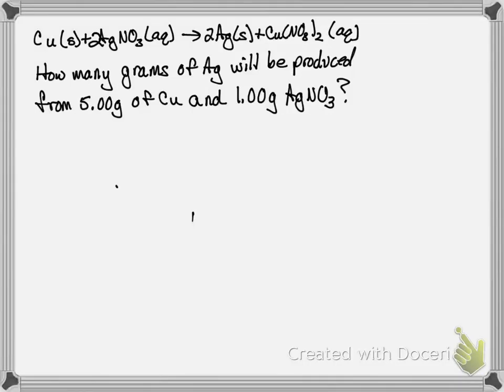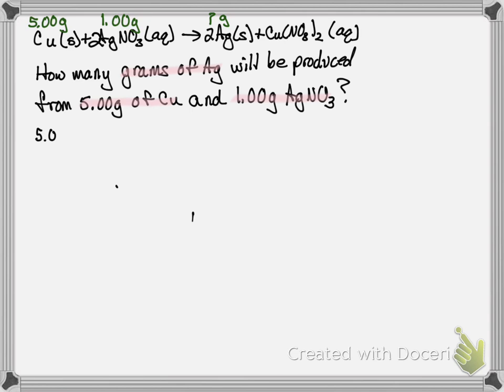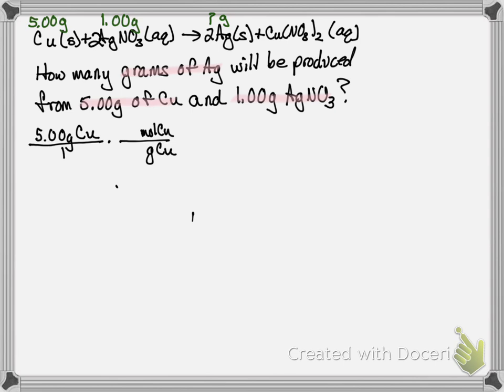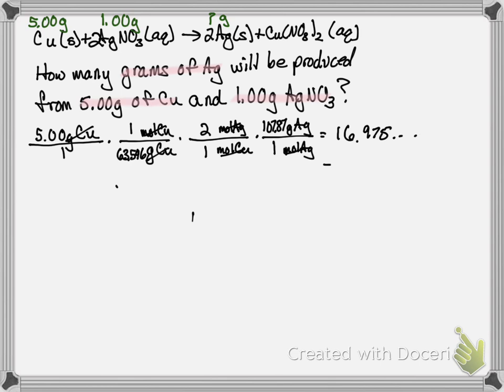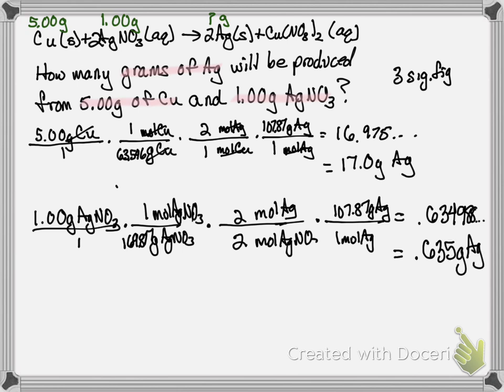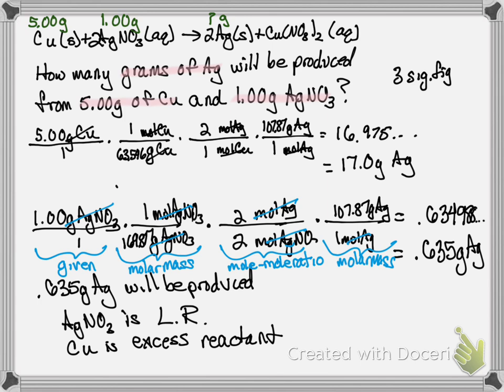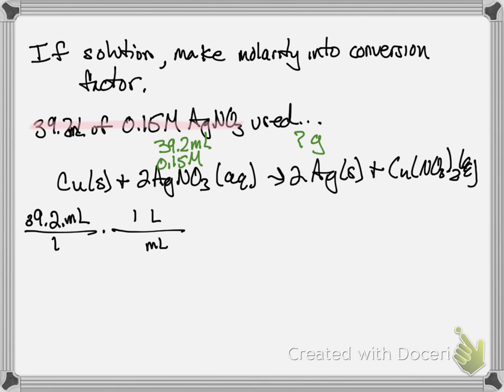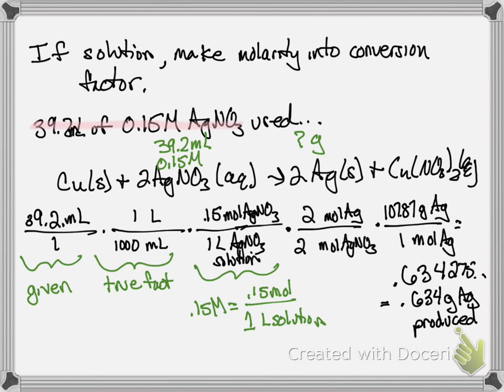Stoichiometry review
AP chemistry review of stoichiometry and limiting reactant including solutions.